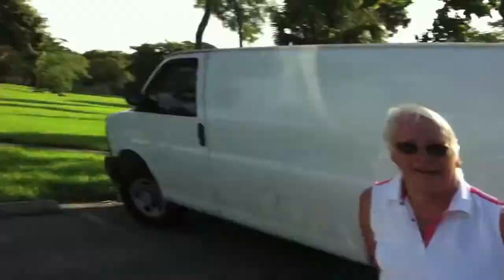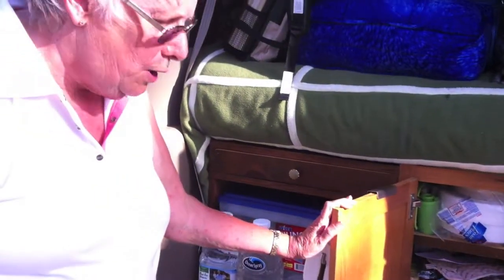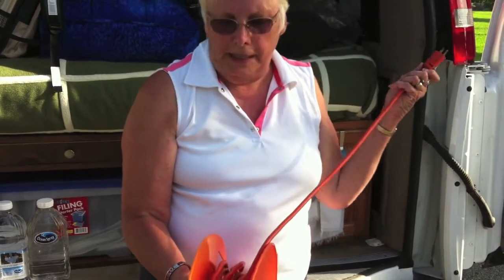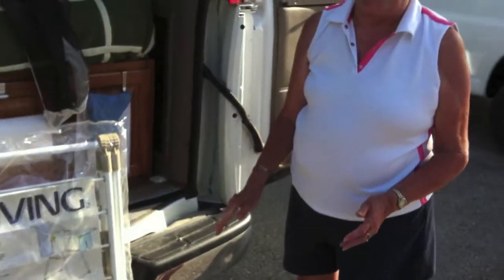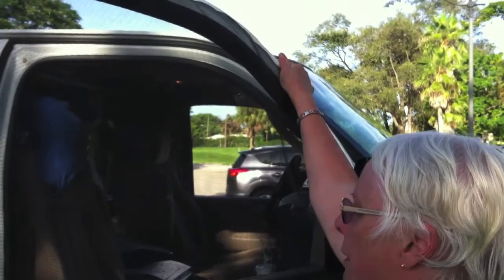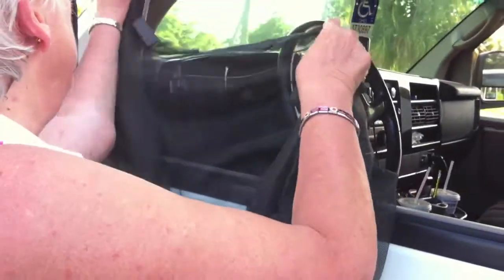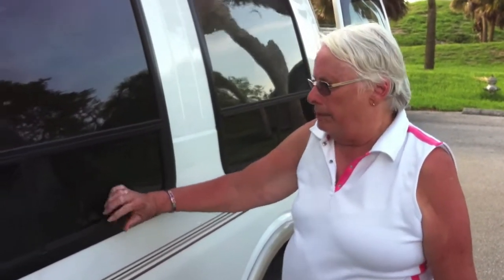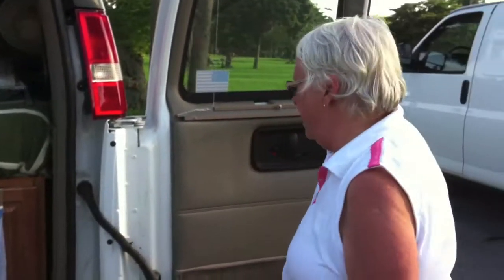Camper Van Living Interview: Jan & Bruce 1 of 3